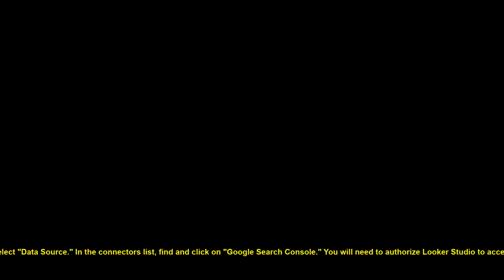How to install Search Console performance reports in Looker Studio - Detailed Guide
Unlock the power of data with our detailed guide on installing Search Console performance reports in Looker Studio! In this video, we'll walk you through each step to seamlessly integrate your Google Search Console data into Looker Studio, allowing you to visualize your website's performance like never before. Whether you're a beginner or an experienced user, our comprehensive tutorial will help you enhance your reporting capabilities and make data-driven decisions.